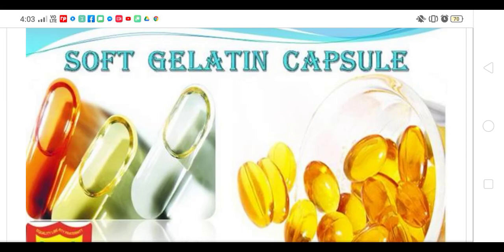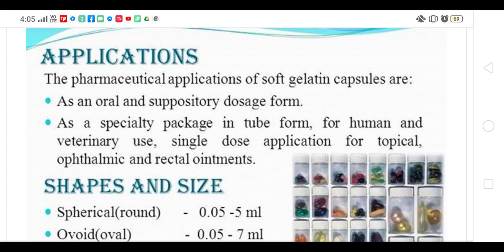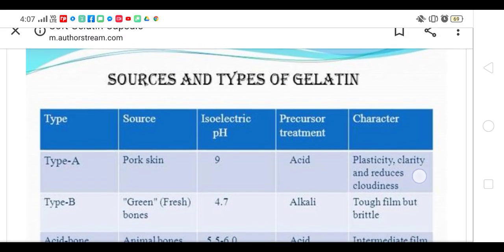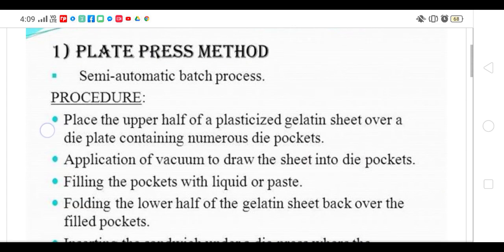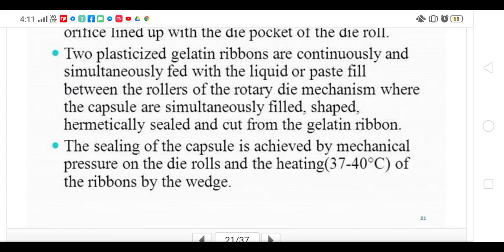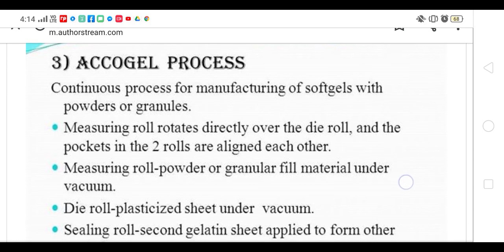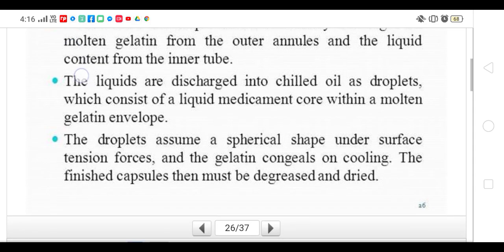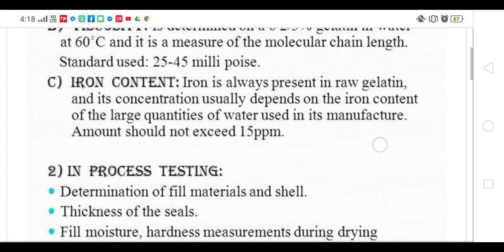Soft gelatin capsule by Dr. Sunita Chaudhary